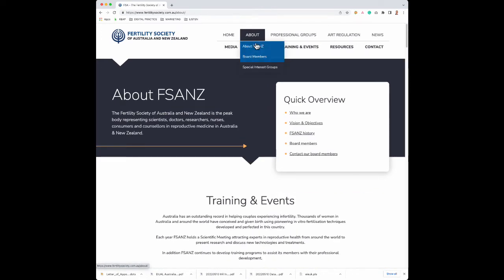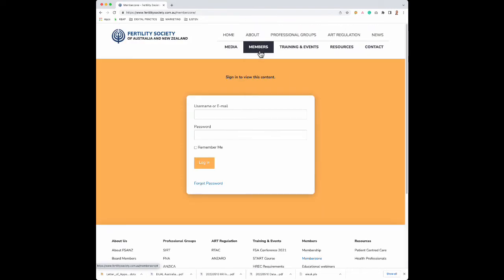Websites for Medical Societies and Colleges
How does your medical society/college, or professional organisation use its online presence to give value to members? In this video, medical marketing consultant Kris Borgraeve demonstrates the common best practices to make your membership website stand out.

Digital Practice helps doctors thrive in private practice.